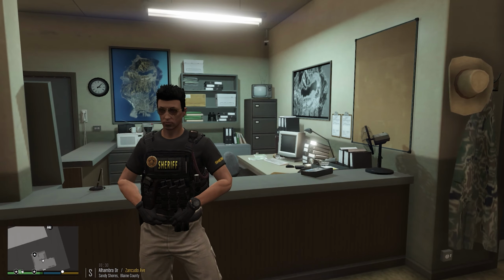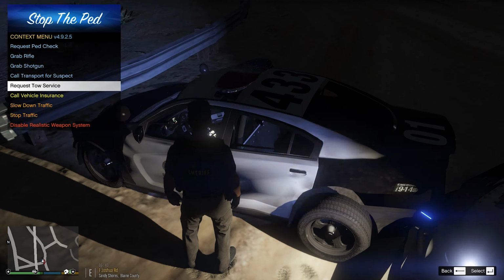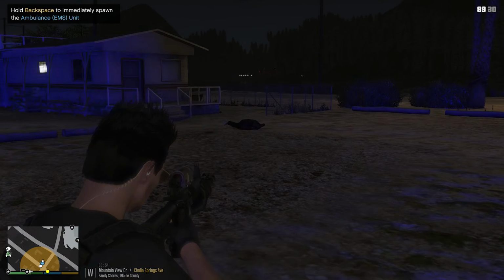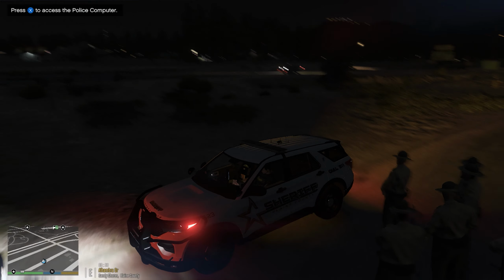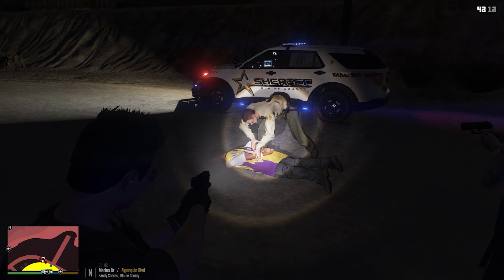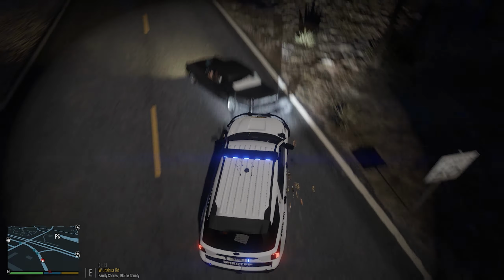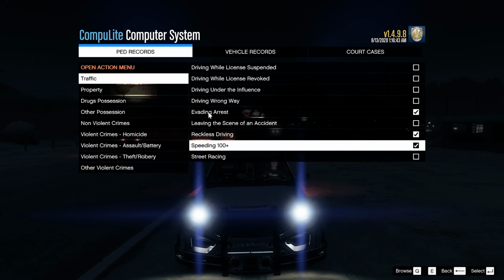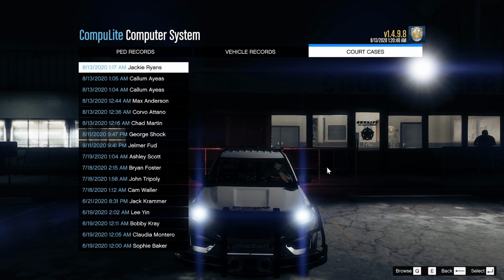GTA 5 | LSPDFR Episode | #10 | Ford Explorer Patrol